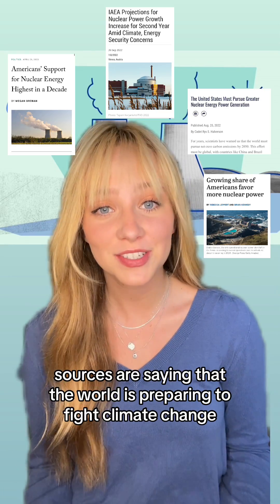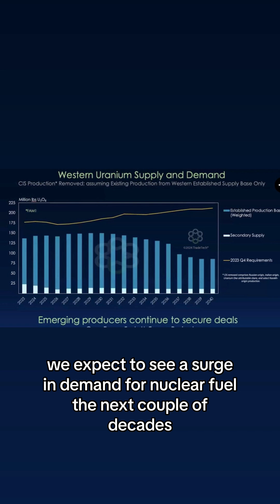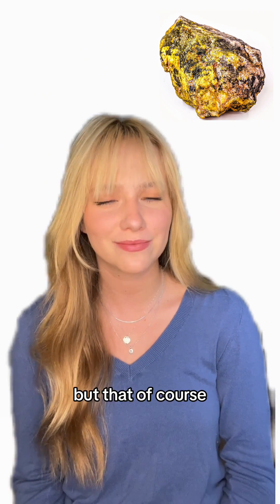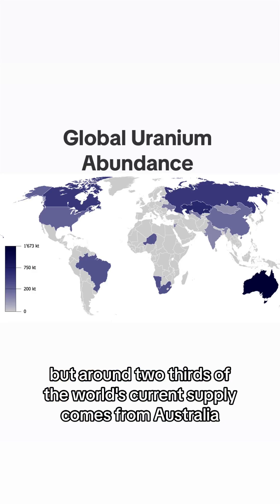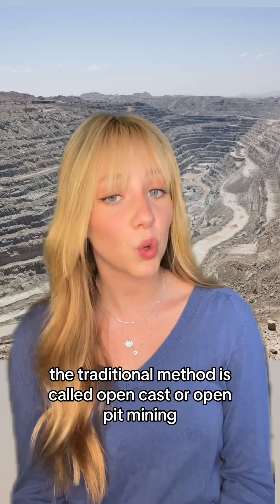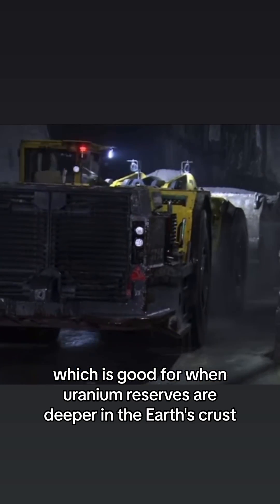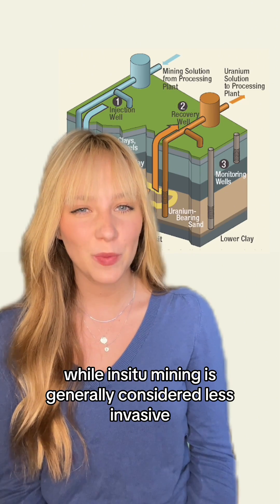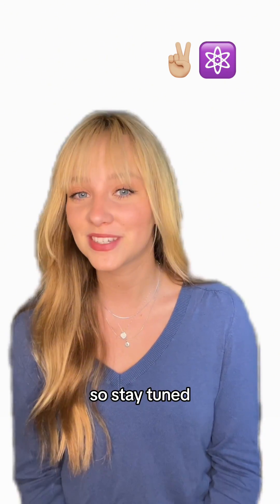The world isn’t mining enough uranium — here’s why | PART 1